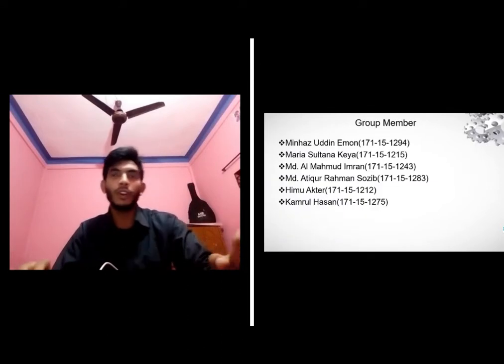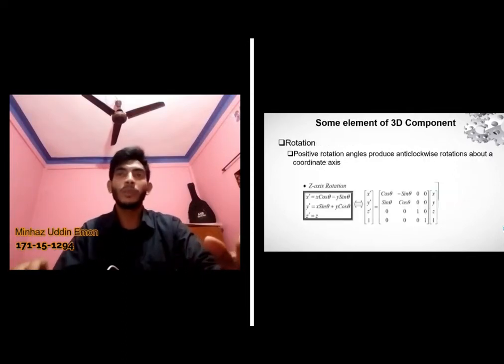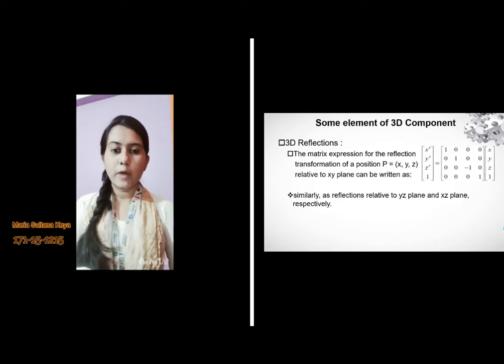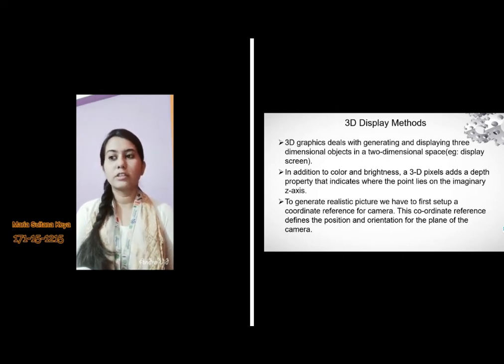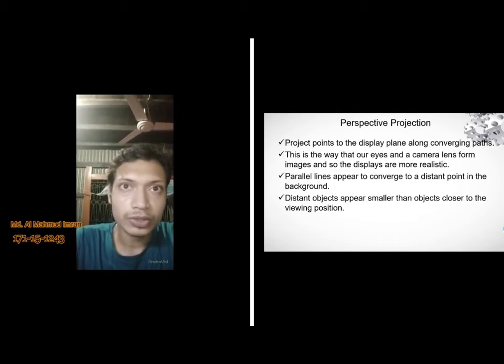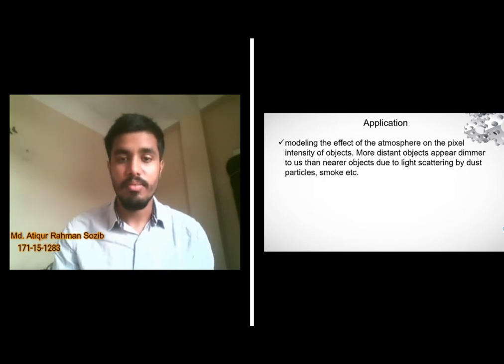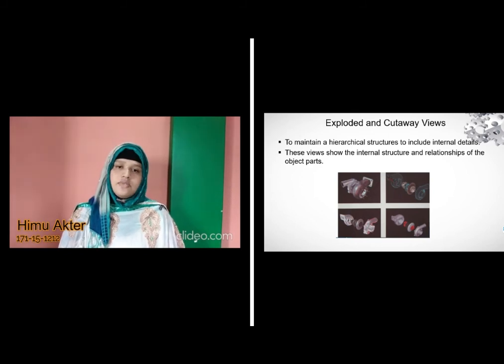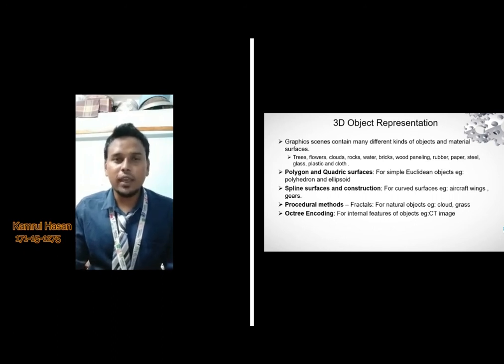Computer Graphics Presentation With Slide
Title - 3 D Computer Graphics